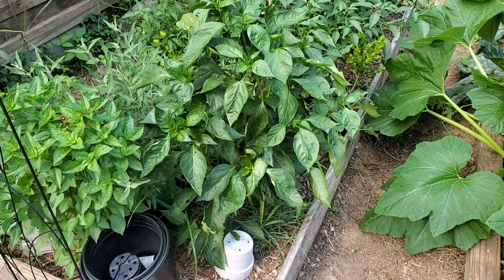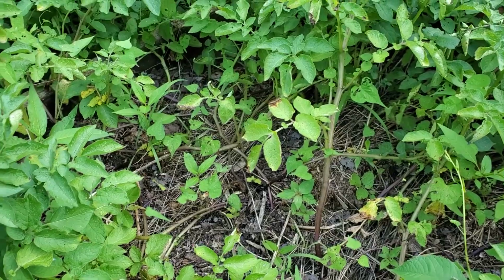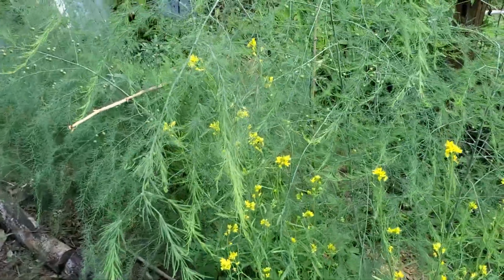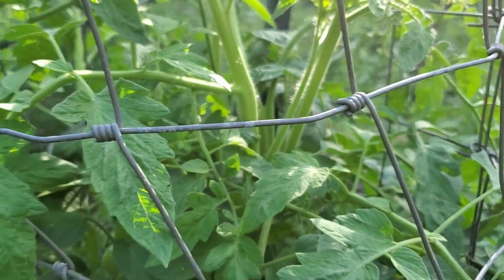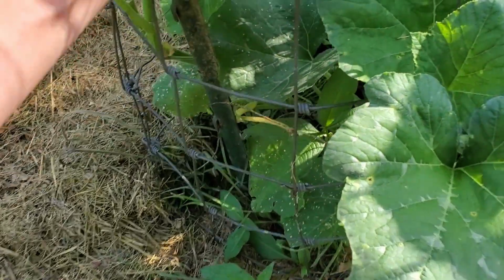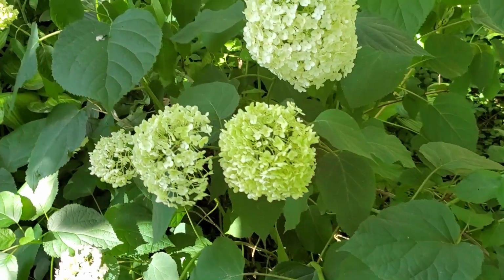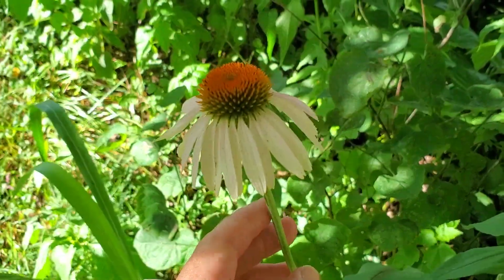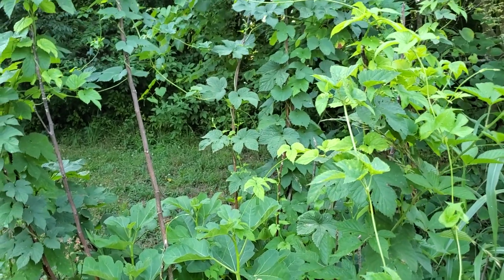Garden Tour End of June 2020 Middle Tennnessee Zone 7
Welcome to the end of June Garden tour from Growing The Home Garden! We are in Zone 7 of Middle TN and are hitting temperatures now in the upper 80's and lower 90's. It's been a good year overall for the vegetable garden and there is lots of good stuff to enjoy!

Since this video is a longer format feel free to jump to your main areas of interest. My garden is always a work in progress! :)

Vegetable Garden
00:00:21 - Raised Bed with Peppers and Sweet Potatoes
00:02:14 - Yellow Squash and Zucchini Bed
00:03:11 - Potatoes
00:04:33 - Harlequin Bug - Pest
00:05:58 - Tomatoes, lots of tomatoes
00:05:20 - Atomic Orange Corn
00:09:39 - Green Lacewing - Beneficial Insect
00:10:23 - Beans
00:11:25 - Outside the vegetable garden: Peppers and Trombetta squash
00:12:32 - Squash Bug Eggs - Pests

Ornamental Areas
00:13:53 - Redoing a garden area
00:14:53 - Shade Garden
00:17:52 - Arbor and Grape Vine
00:18:48 - Echinacea purpurea (Coneflower)
00:21:14 - Coreopsis (Tickseed) and collecting seeds
00:21:50 - Fig and Hops - not the ideal combo

00:22:34 - A few final thoughts on the garden